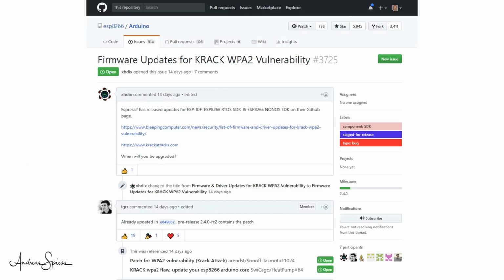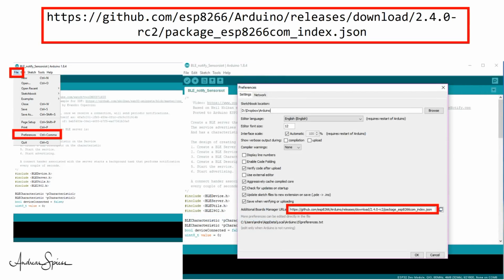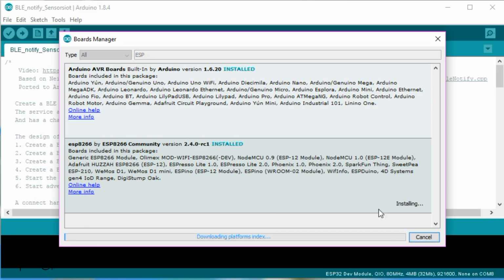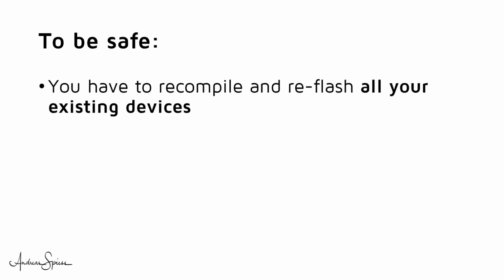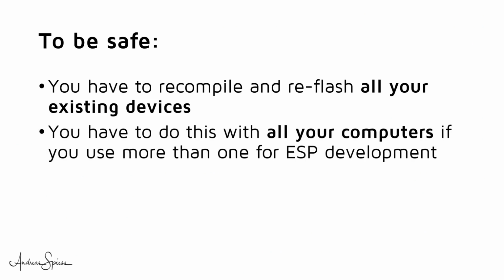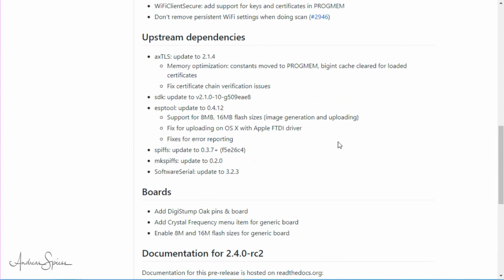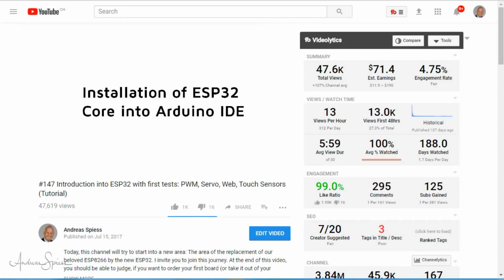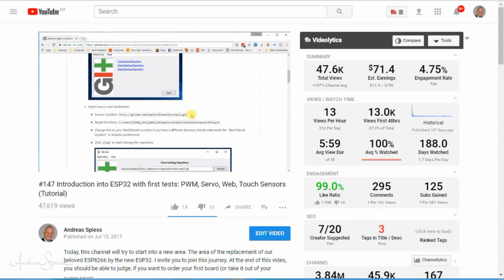#167 KRACK Wi-Fi Attack: How to Protect our ESP8266 and ESP32?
A few weeks ago, researchers from the University of Leuven in Belgium discovered a significant problem: The KRACK Attack. This attack makes it possible to spy on or even take over most of the current Wi-Fi devices.
In this video I will show you how to solve this issue for our ESP devices.

The string to paste into the preferences field is below in the comment. Youtube shortened it here...

Official Wemos Store
These communication channels are reserved for my main job